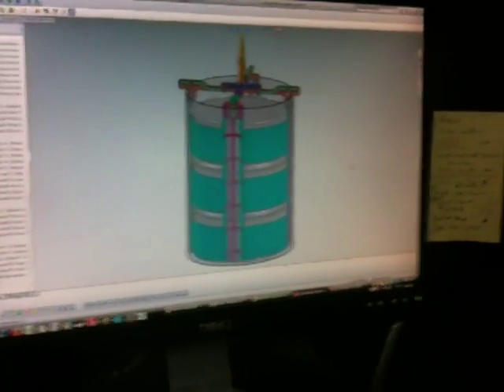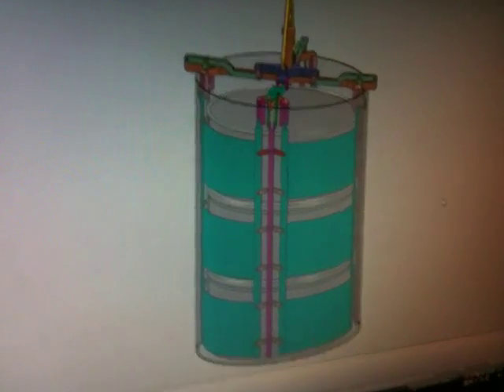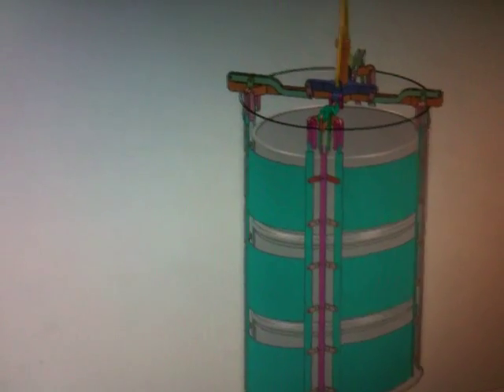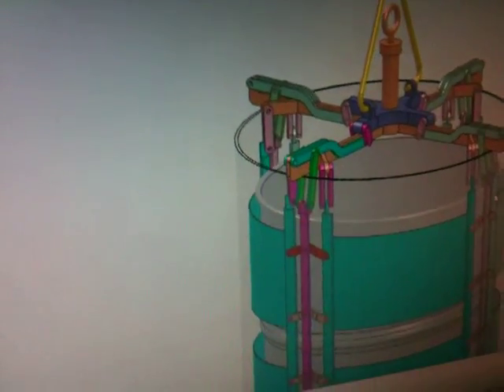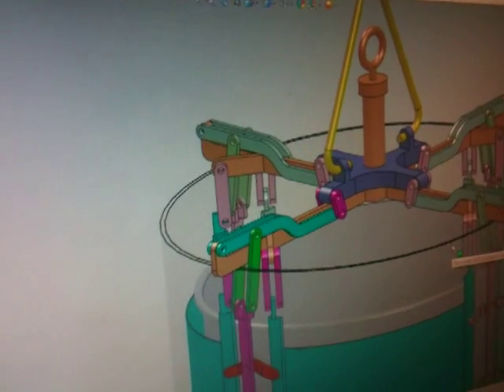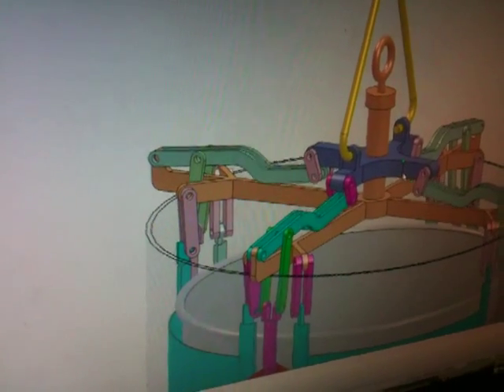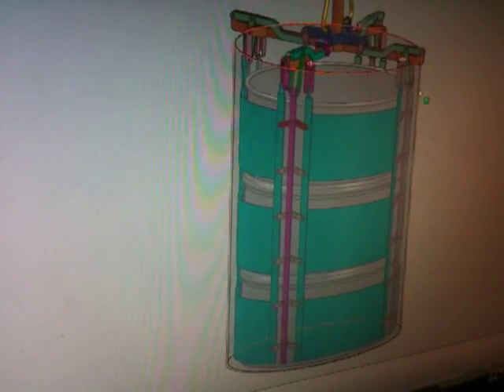Drum Lifting Mechanism by Intellegration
Lifting 55 gallon drums that may be damaged or near rusted through and placing them into 85 gallon over packs requires an innovative grasping mechanism.  This video shows Intellegration's solution to this challenge.